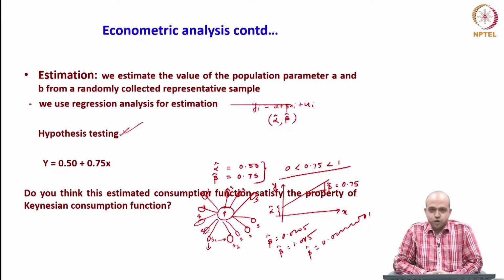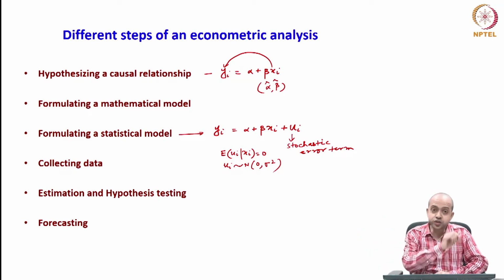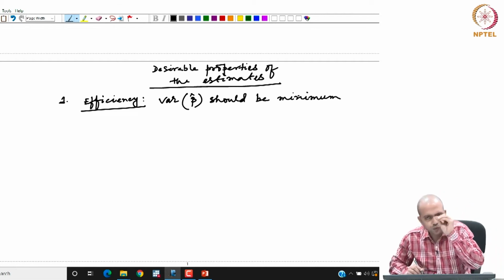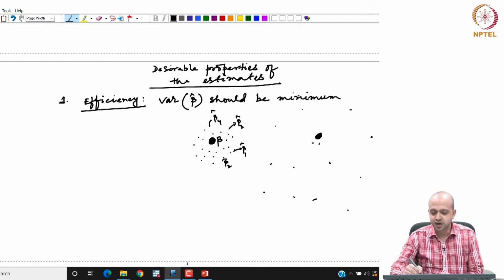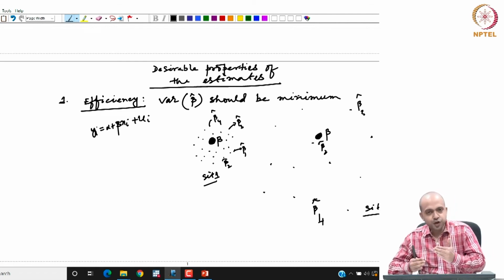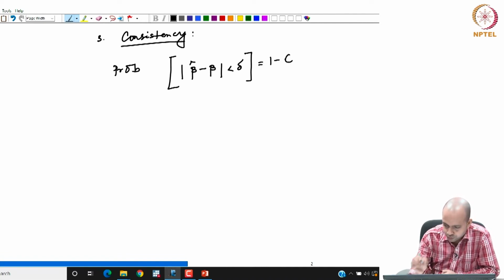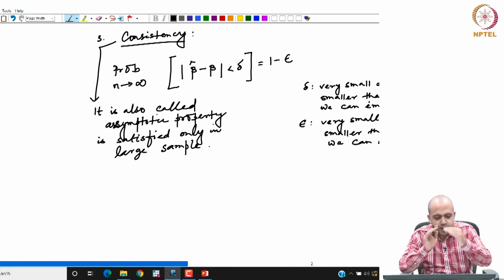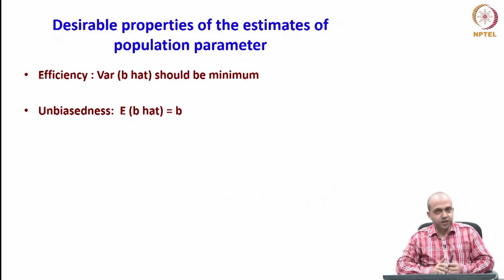Desirable properties of the estimates of the population parameters Part - 2